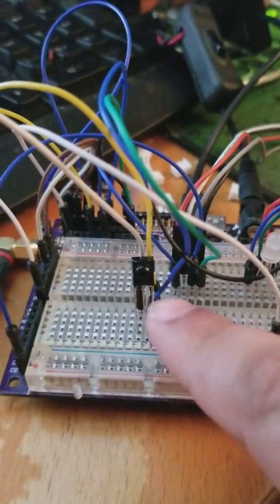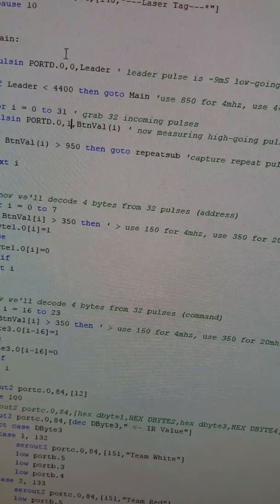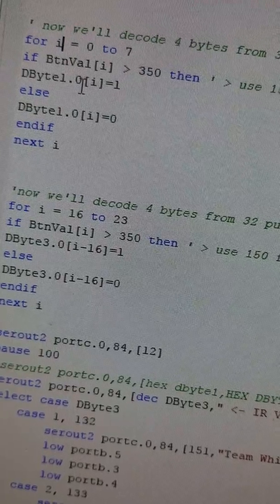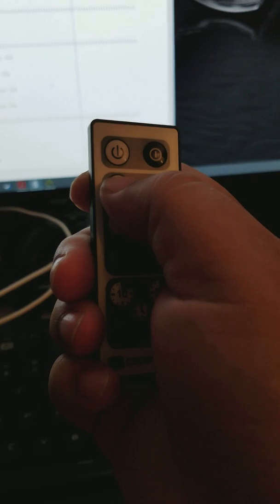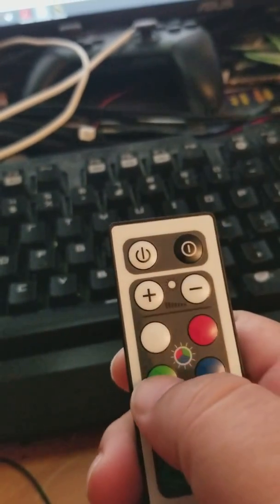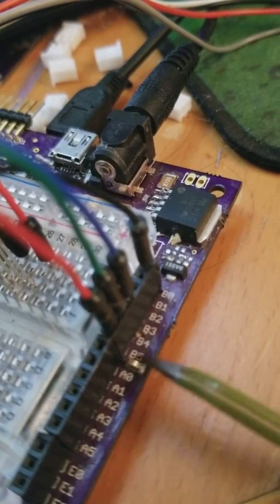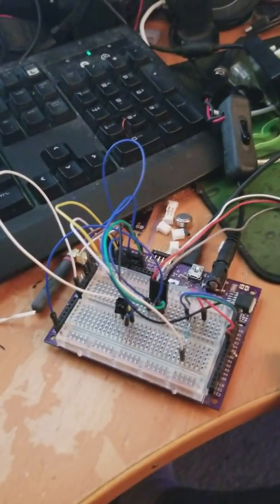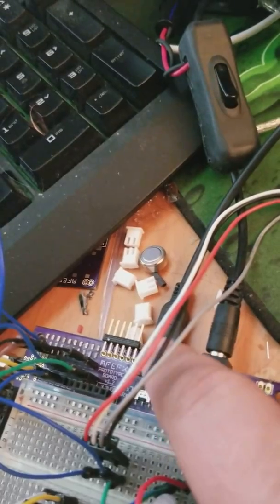Capstone remote decoded NEC protocol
Decoded capstone is remote for my laser tag project.